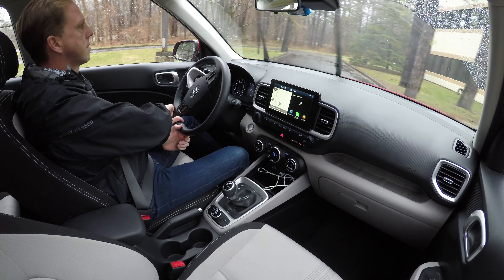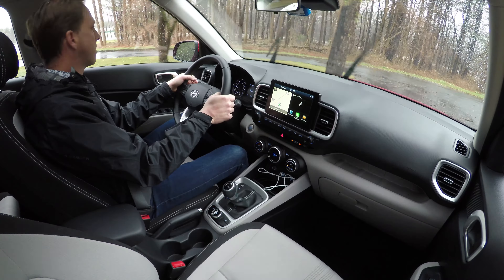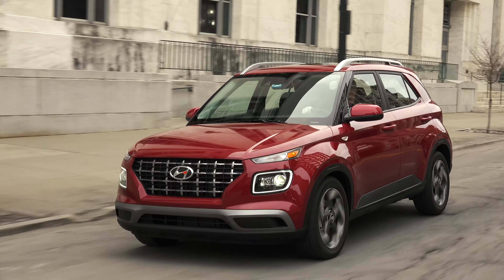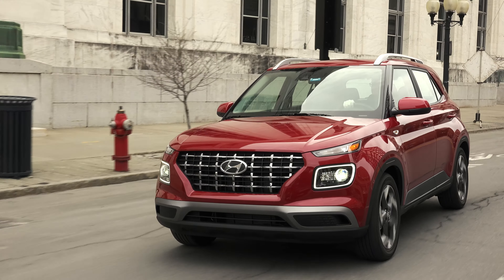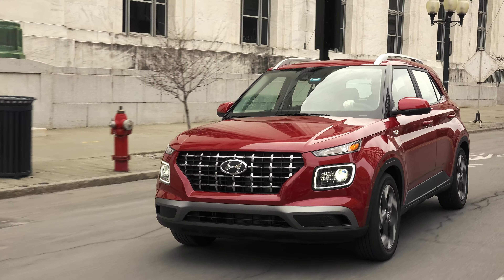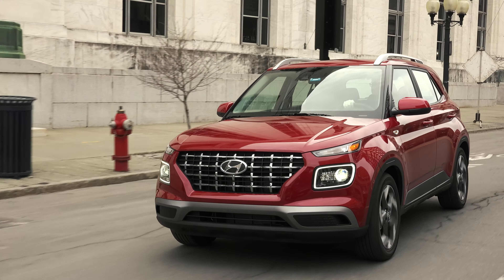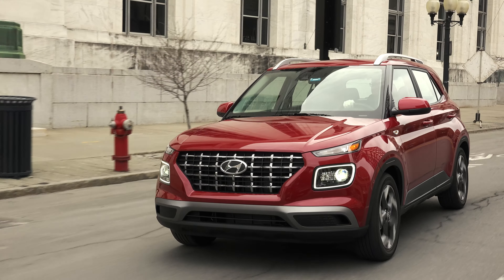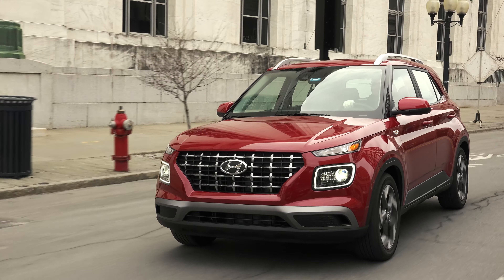2020 Hyundai Venue SEL | A Forum of Frugality | Steve Hammes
Just when the Kona thought it had the small end of Hyundai’s SUV lineup all to itself in comes its newborn little sibling; this is the all-new 2020 Venue.